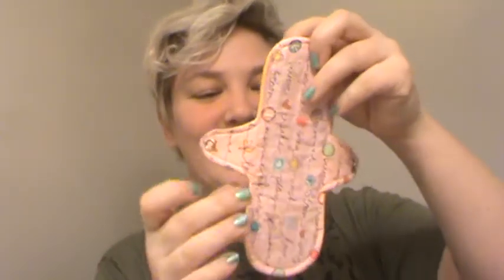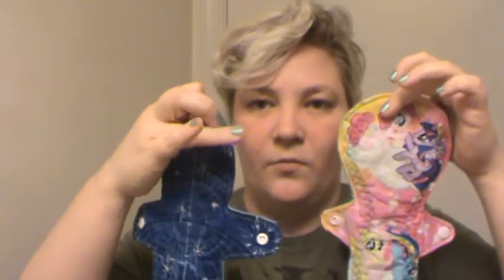Finding the Shape that works - Cloth Pads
I Have started experimenting with making my own cloth pads and finally found the perfect shape for me -- Here I share the ones I didn't like so much